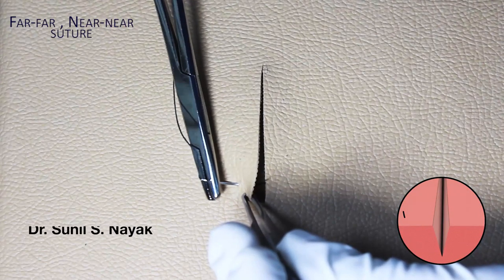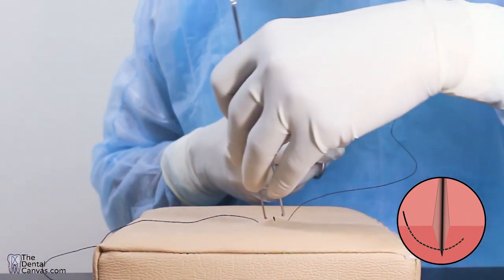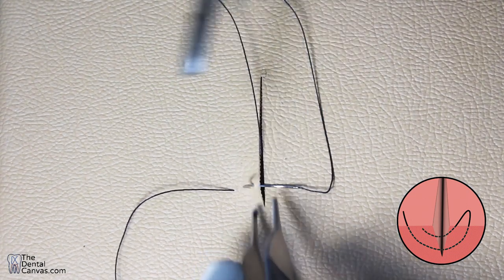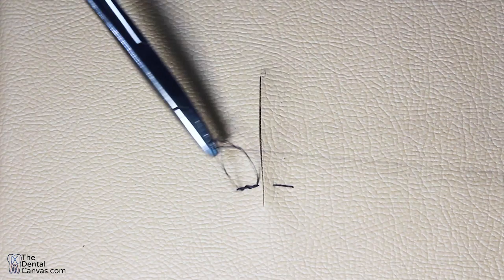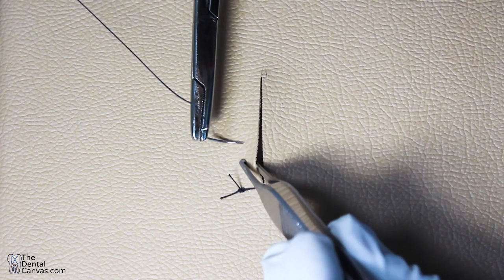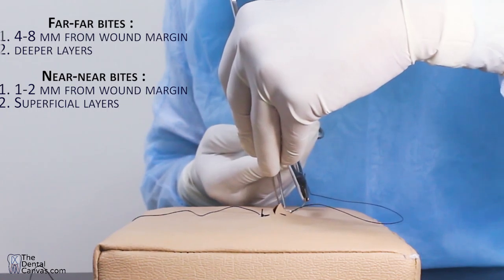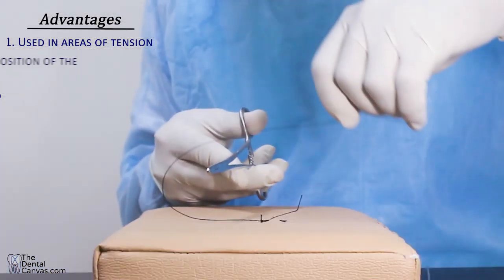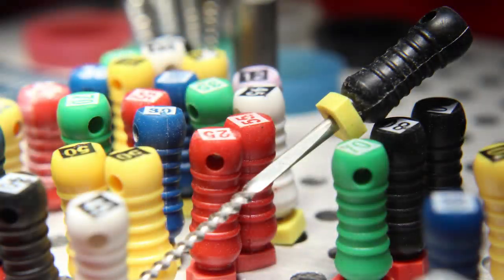Vertical mattress suture | Surgical suture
Made for
Dr. Sunil S. Nayak
Associate professor,
Department of Oral and Maxillofacial Surgery
Manipal College of Dental Sciences, Manipal
This is a small part of a 30 min lecture made in collaboration with Dr. Sunil that got the T.M.A Pai audio-visual teaching aid award for the year 2019.